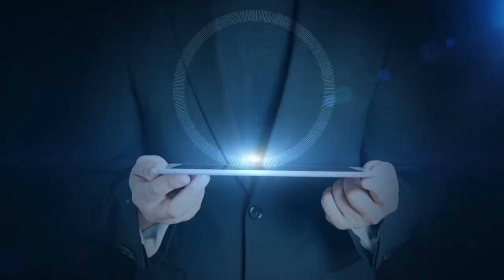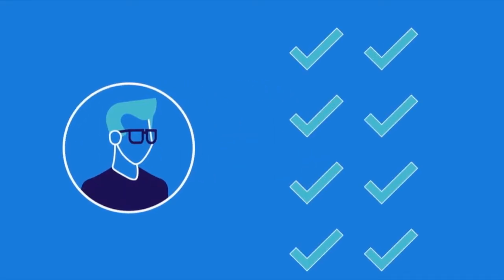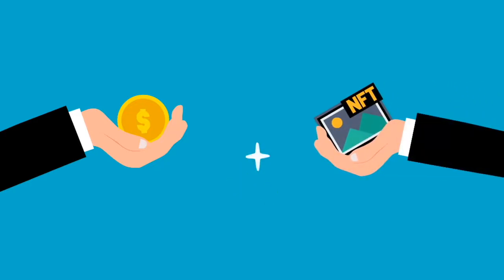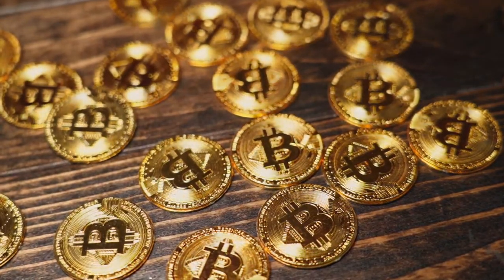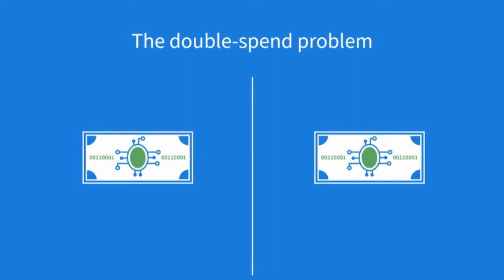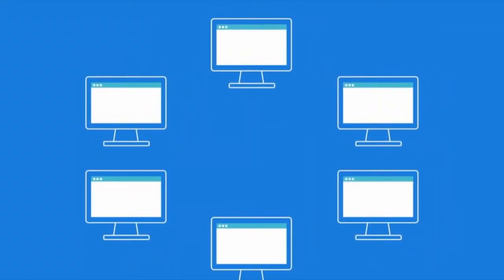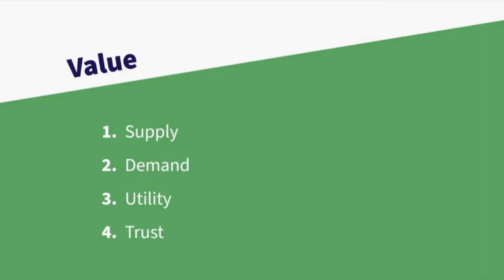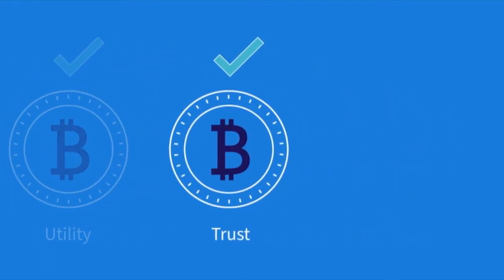Advance your skills in the Blockchain - What is Blockchain Technology? Part 1 | C2B Videos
We have started New Series for Blockchain Beginner. In this you will learn about Blockchain Basic and What is Blockchain Technology

Topics are :

1: What problems does blockchain solve?
2: Bitcoin gives birth to blockchain

Video Editing Software : iMovie Mac Pro 2021